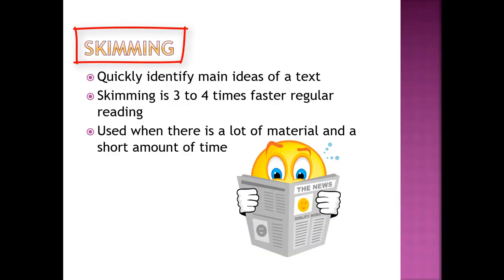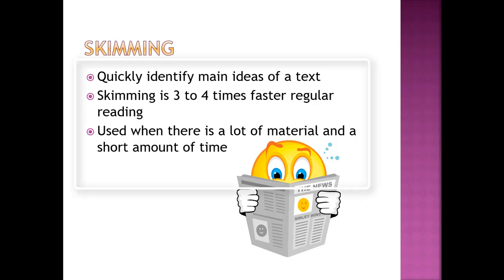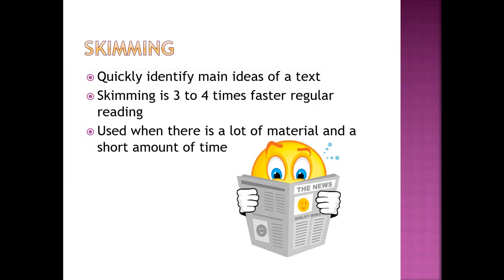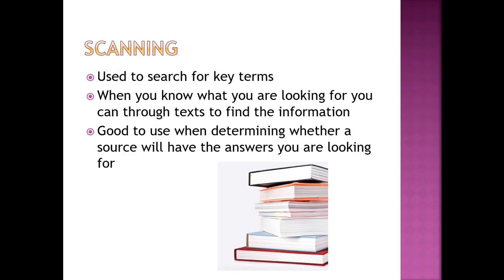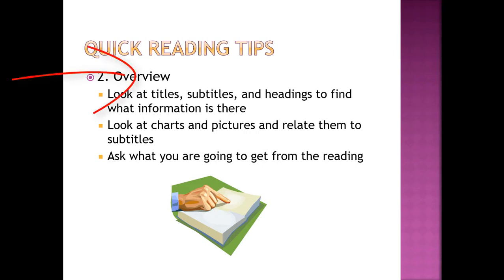skim and scan